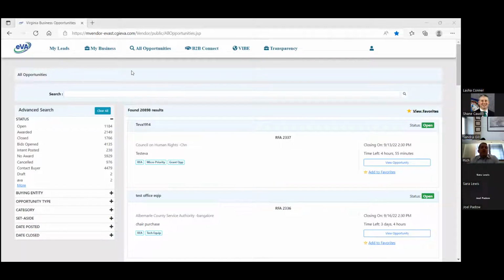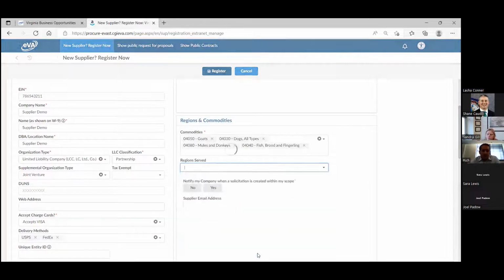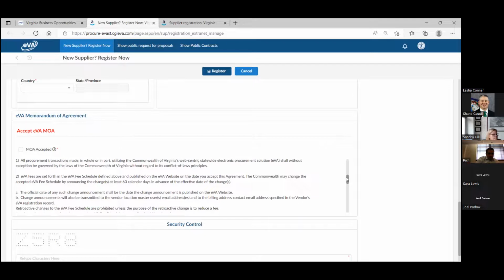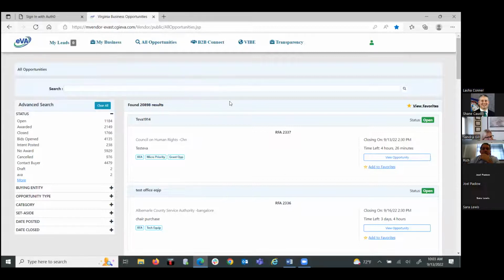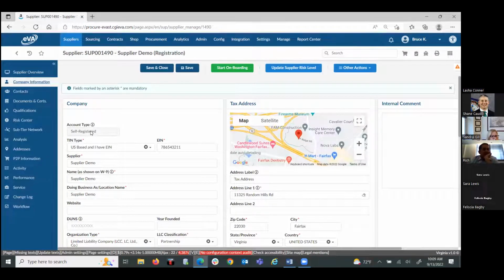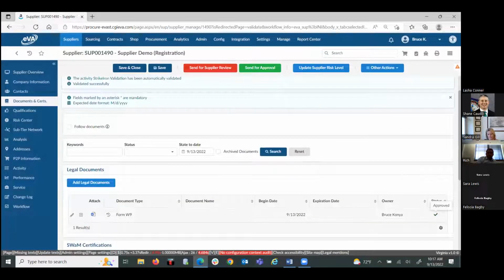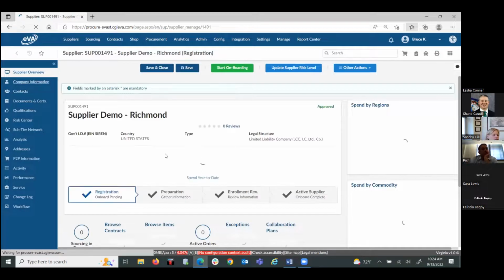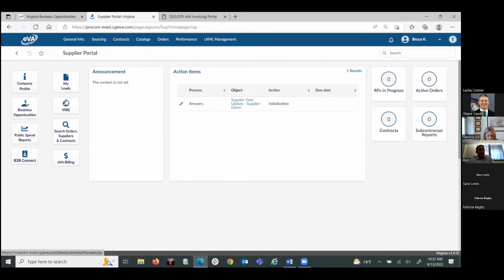Supplier Management Overview and Demo - Part 1